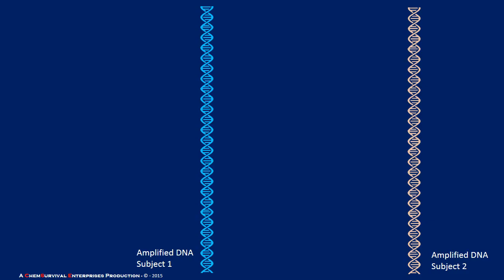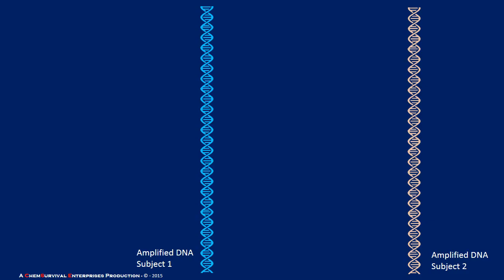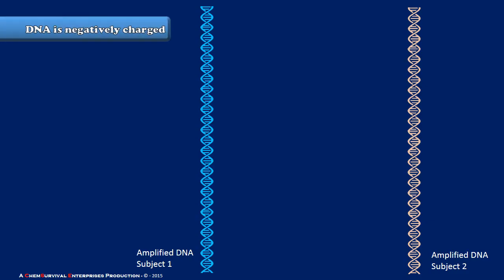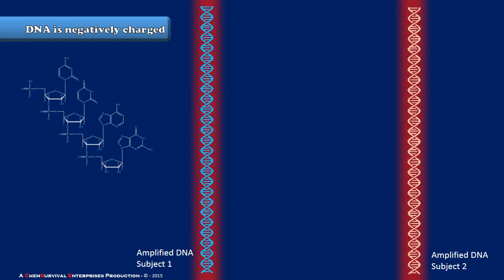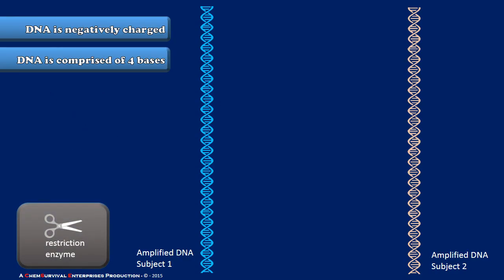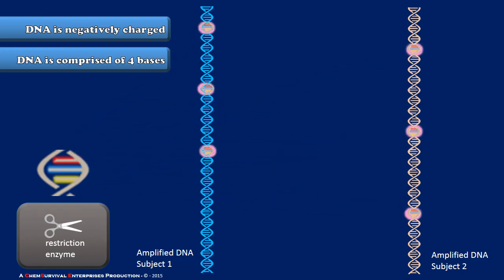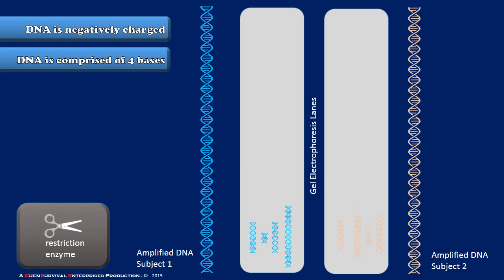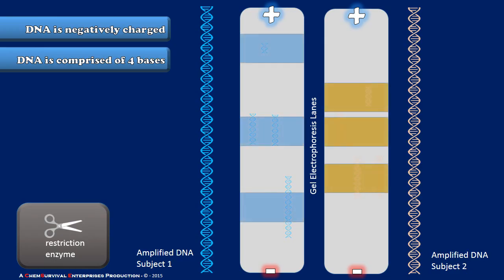A Brief Explanation of DNA Fingerprinting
Professor Davis gives a short introduction to the technique of DNA fingerprinting.  Newer methods can accomplish the test faster and with greater accuracy, but the technique described here is the one which started it all!